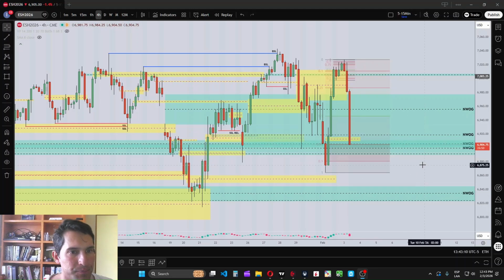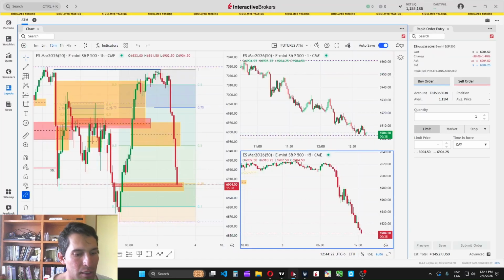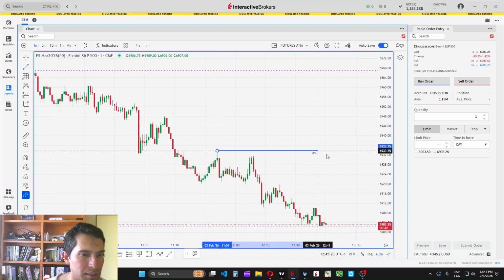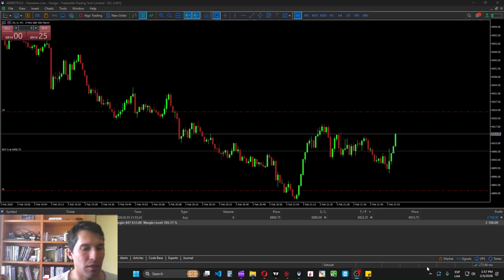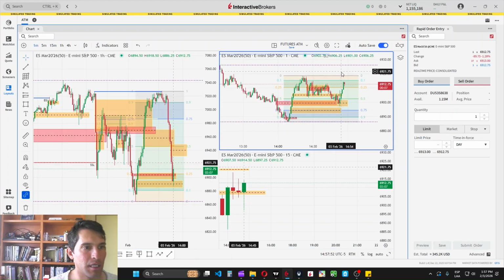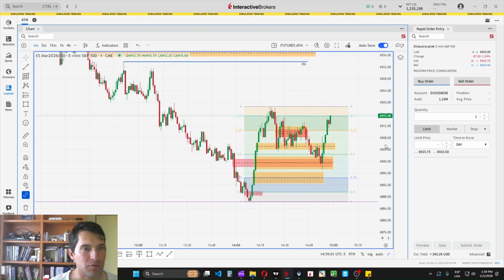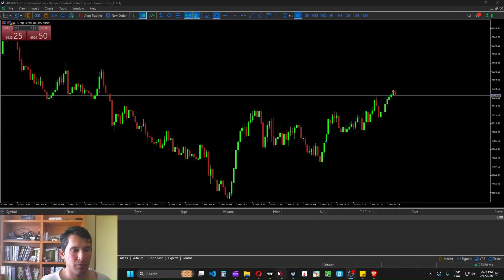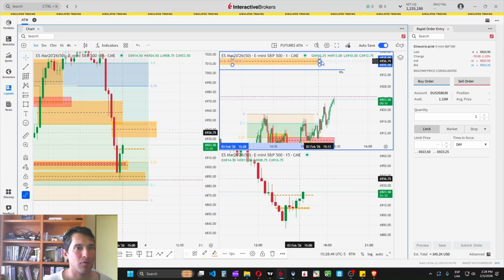I LOVE when my TRADES ARE THIS GOOD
Trading ICT concepts